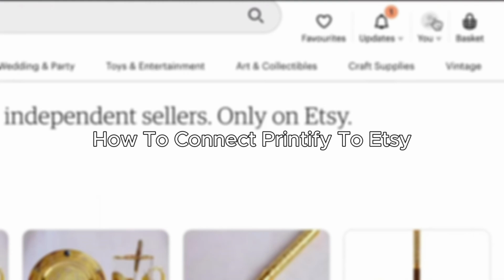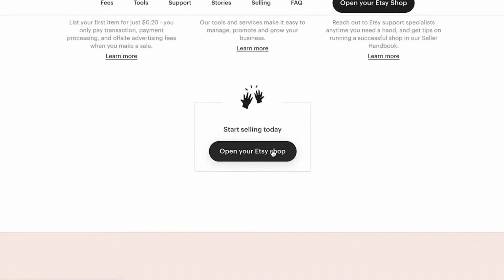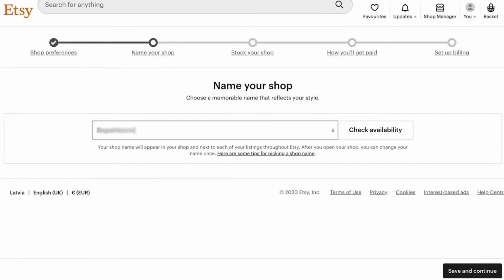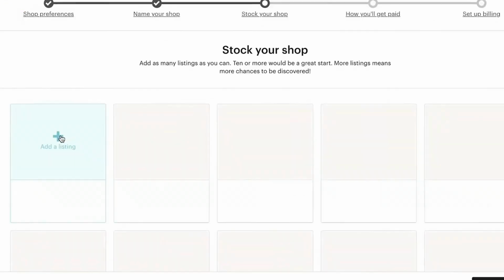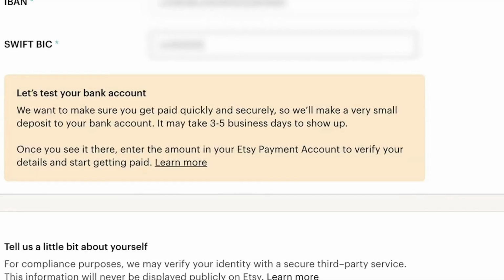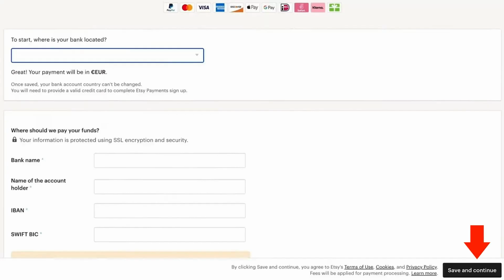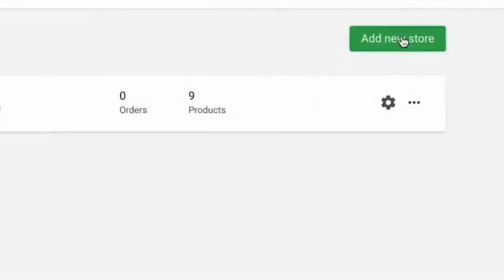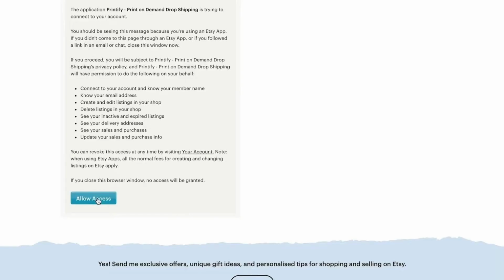How To Connect Printify To Etsy (Quick & Easy)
How to Connect Printify To Etsy

In this video I'll show you how to connect your printify to etsy. The method is very simple and clearly described in the video. Follow all of the steps & connect printify to etsy